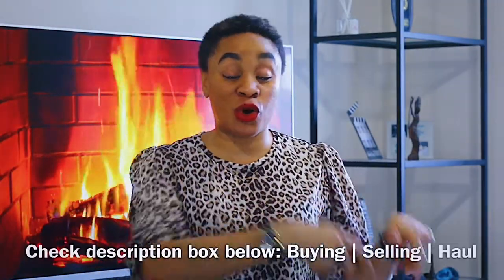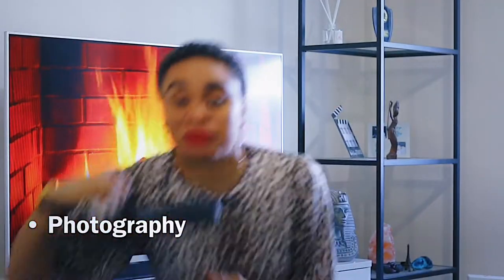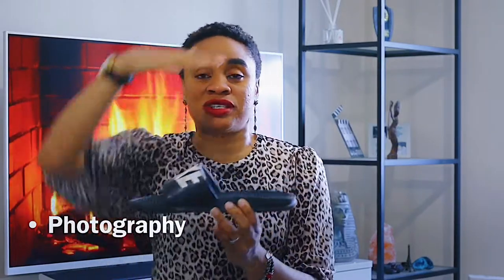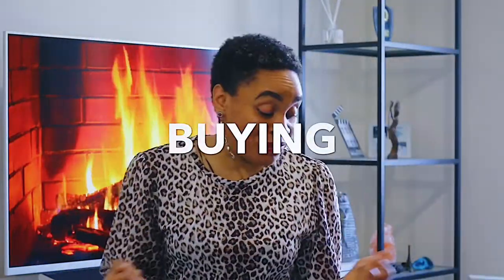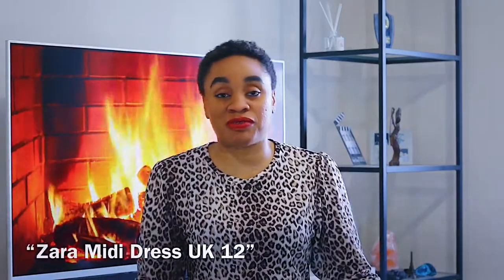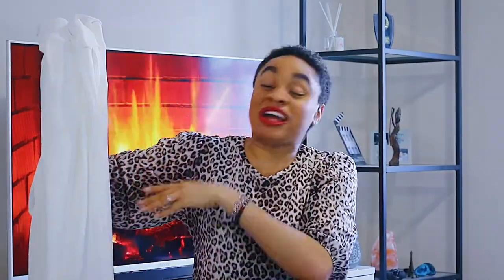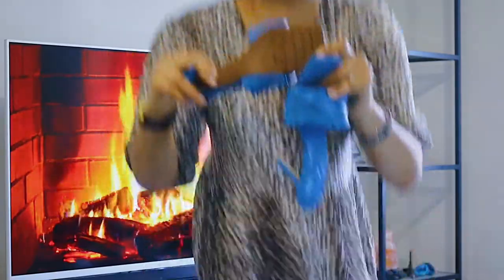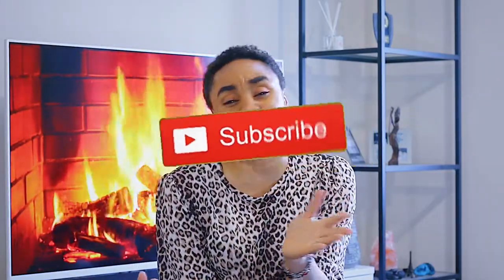EBAY TRY-ON HAUL - HOW TO BUY & SELL | metrogypsie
TIMESTAMPS | CHAPTER

0:00 - INTRO
01:35 - SELLING
7:20 - FEES CALCULATOR
8:34 - BUYING
12:04 - HAUL TRY-ON
19:01 - OUTRO
19:19 - THE END

style:- @metrogypsie
reviews:- @gypsiehub
personal:- @jaunelion
photography:- @shuttergypsie

Music

Favorite Features